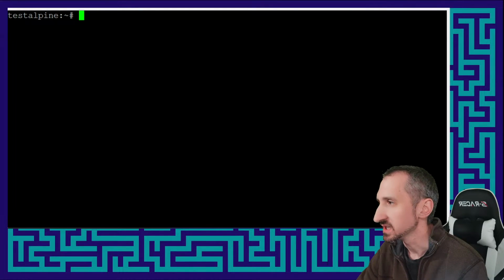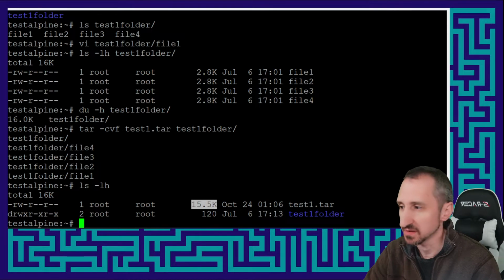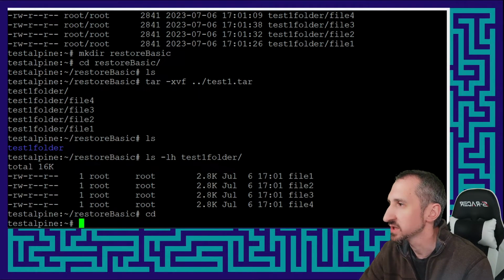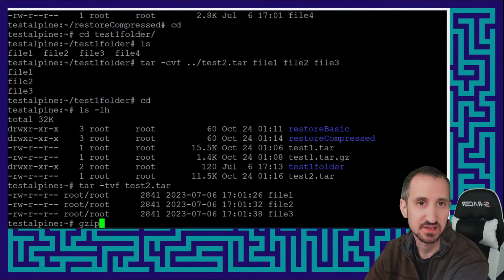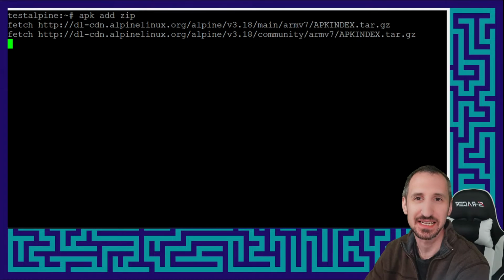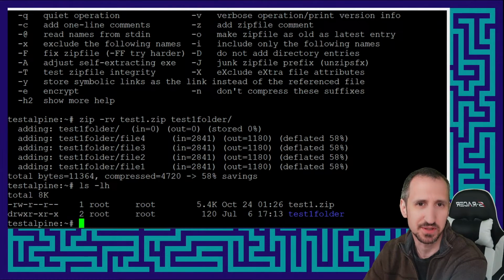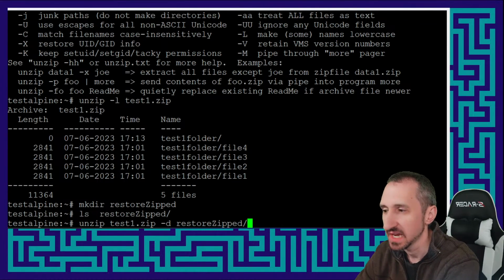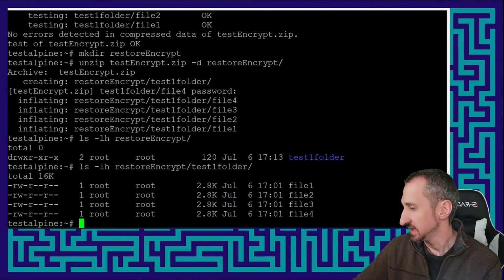Alpine Linux on Raspberry Pi Basics: TAR and ZIP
In this video we will be reviewing the Linux command line on Alpine Linux running on a Raspberry Pi.  We will be creating and extracting TAR and ZIP files for easy portability of multiple files and file structures.  After watching this, you will be well on your way to being a power user!